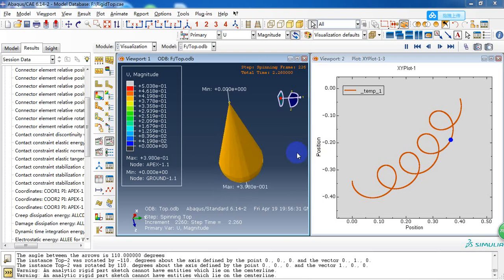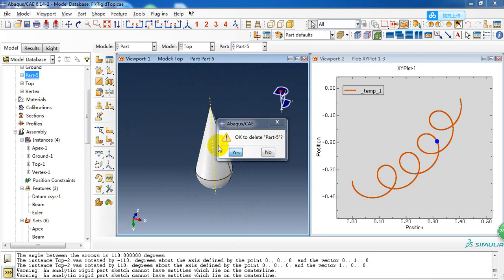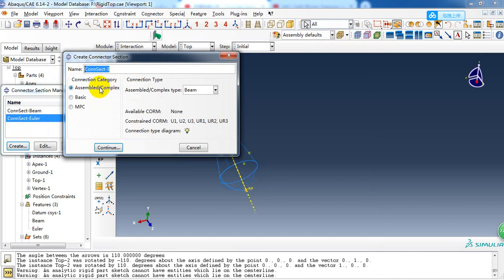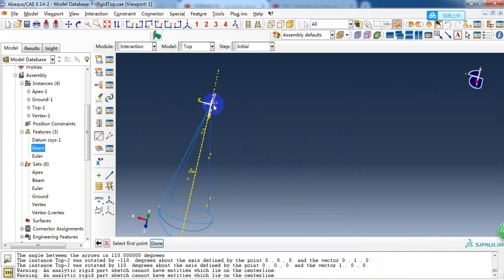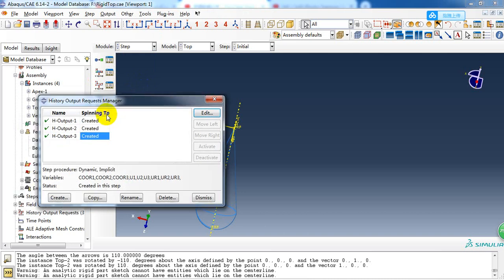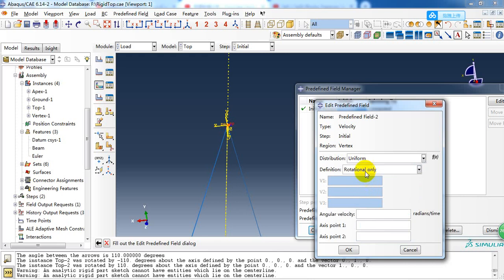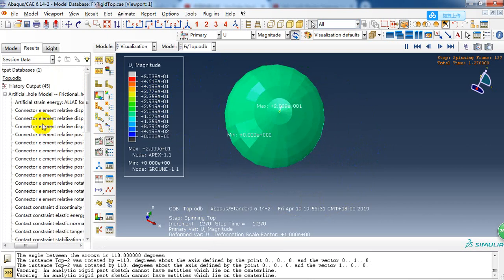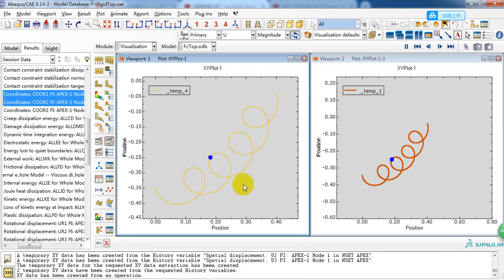ABAQUS Tutorials Step By Step Simulation of spinning topconnector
This is tutorial of simulation spinning of top with Abaqus. Beam and Euler connector are used in this model.TO learn more about abaqus simulation ,